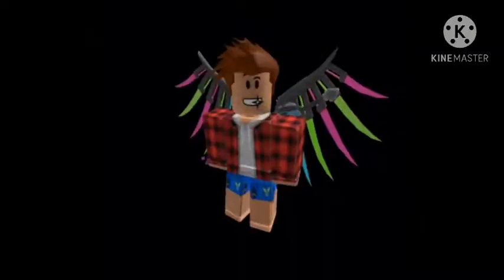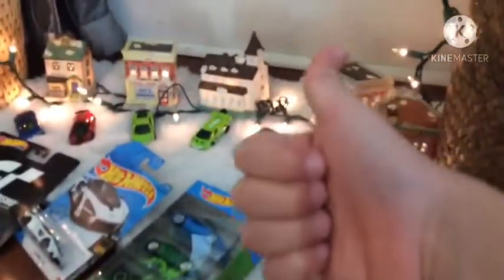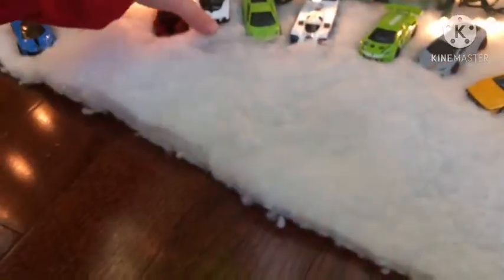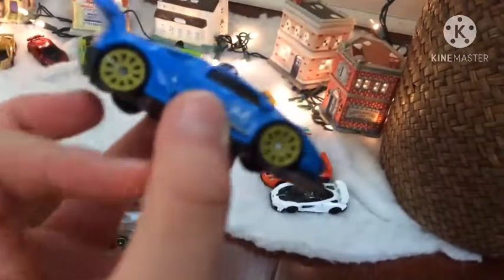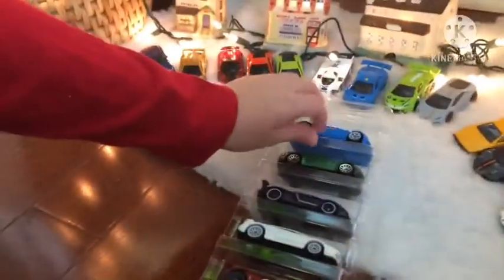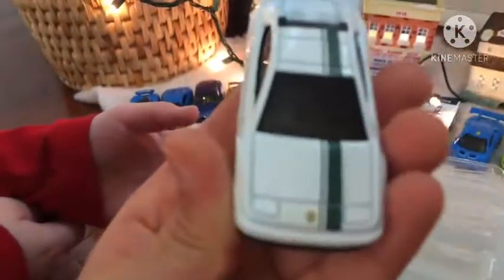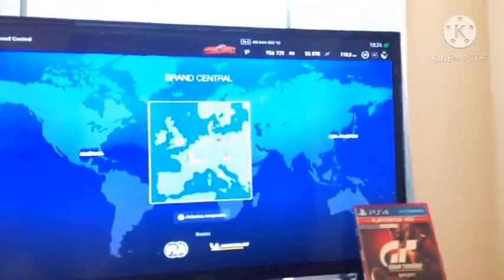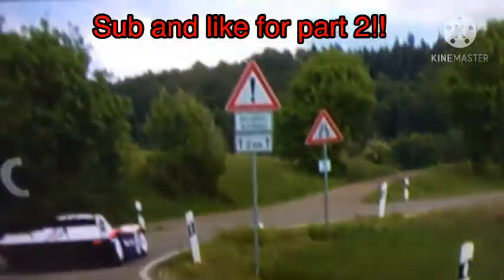Unboxing Hot Wheels!!! *GIVEAWAY*!?!?